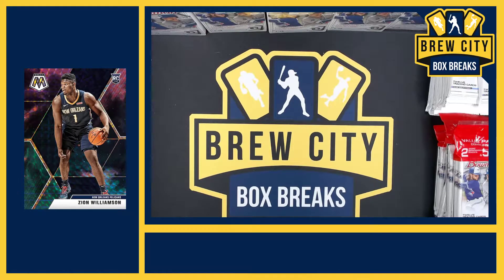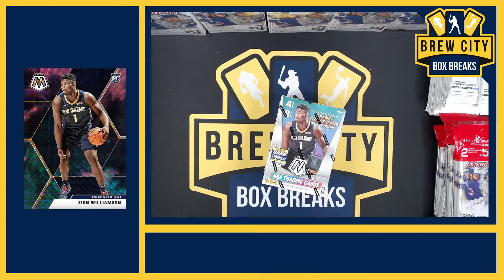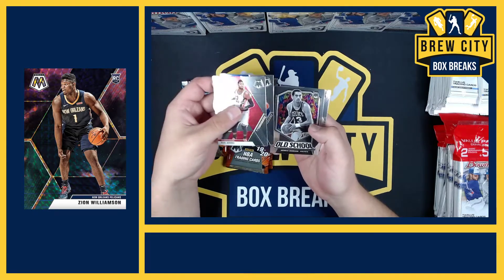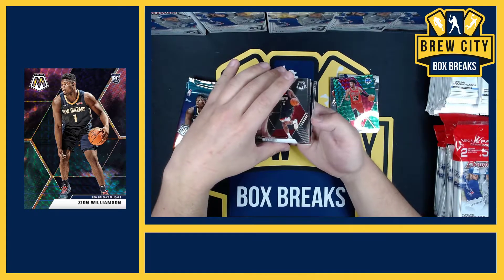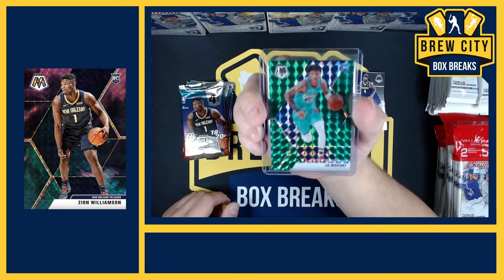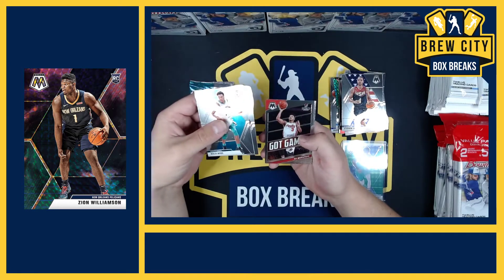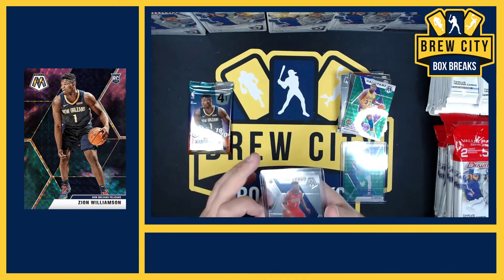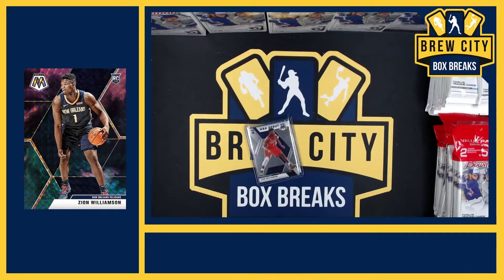2020 Bowman Retail Mixer #6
Come join our growing community to join in on the fun! We break weekly and try to change up product as much as possible